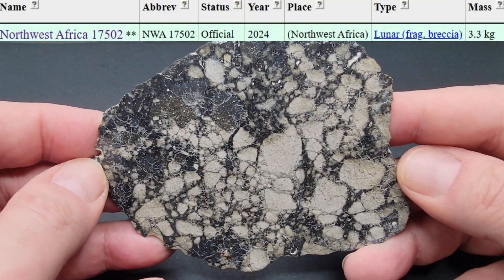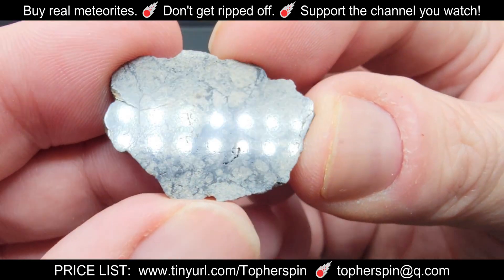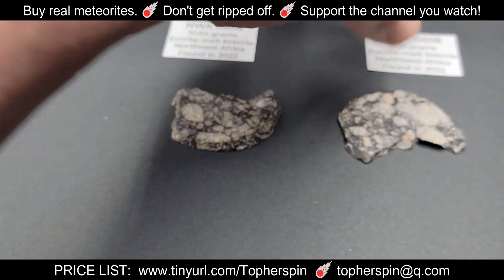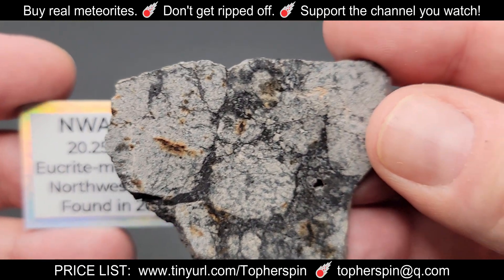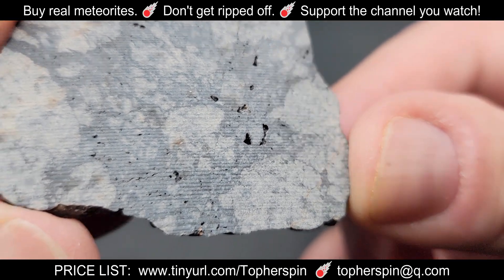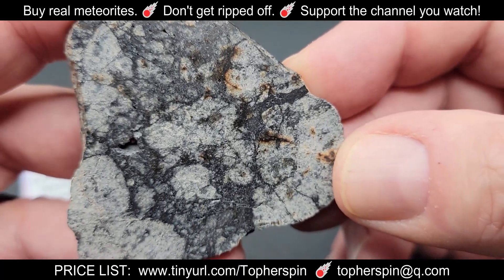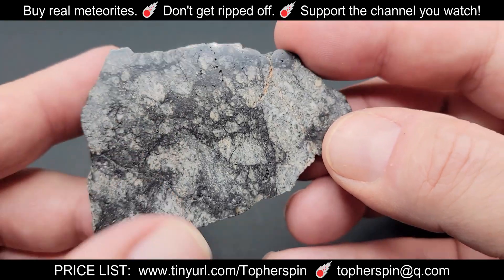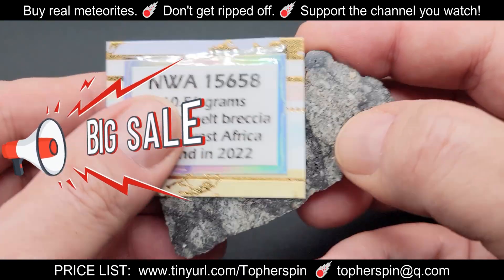Is there an asteroid that looks like a moon rock? Perhaps 4 Vesta? EUCRITE METEORITES FOR SALE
Lunar Meteorite? Nope. Just Eucrites Being So Extra!!

In this unique video, Topher and Sue team up in the same house for a crisp 4K recording with pro audio — a rare treat for our channel since we normally have to record with our crew over Zoom. Together, we’re showcasing 14 Eucrite meteorites under $300, and the highlight is almost unbelievable: NWA 15658 and NWA 15923 look so much like lunar meteorites that you’d swear they came from the Moon. At one point, Topher even holds NWA 15658 side by side with an actual lunar meteorite — and it would take a trained professional’s eye to tell them apart.

While we joke about calling these meteorites “lunar”, we want to make it clear that we would never condone misrepresenting classifications. These are genuine Eucrites, but their uncanny resemblance makes them extra special.

Most of the collection featured here are Eucrite melt-breccias, but you’ll also see an unbrecciated Eucrite, a Eucrite-pmict, and even an unclassified melt breccia. Since one specimen has already sold just days after recording, if you see something you love, don’t wait — contact Sue or Topher via Facebook Messenger or email us at to claim your piece.

NWA 15923 - Eucrite-melt breccia, Found in Northwest Africa in 2022
7.203 grams:  $37.00  SOLD!
20.99 grams:  $105.00

NWA 15658 - Eucrite-melt breccia, Found in Northwest Africa in 2022
10.04 grams:   $56.00
10.51 grams:   $58.00
15.43 grams:   $78.00
20.25 grams:   $102.00
20.84 grams:   $105.00
24.18 grams:  $121.00  SOLD!
51.77 grams:  $259.00
60.56 grams:  $288.00

NWA 14682 - Eucrite, Unbrecciated, Found in Northwest Africa in 2022
5.47 grams:  $55.00

NWA 8036 - Eucrite-pmict, Found in Northwest Africa in 2013
6.647 grams:   $34.00  SOLD!

NWA XXX Possible Eucrite-unbr, Found in Northwest Africa
17.74 grams:  $98.00

NWA 11576 - Eucrite-melt breccia, Found in Northwest Africa in 2017
2.041 grams:  $19.00